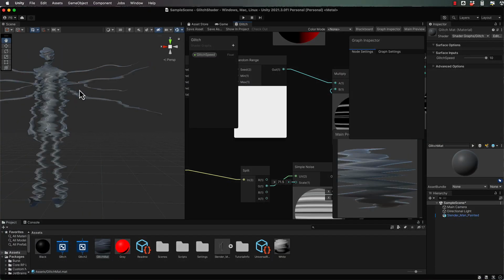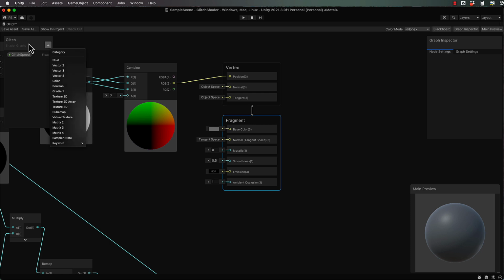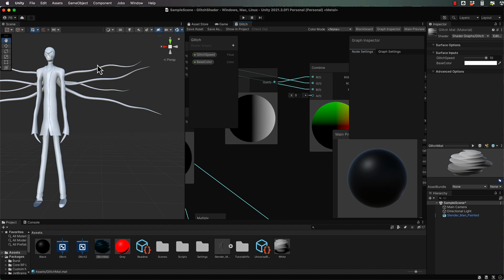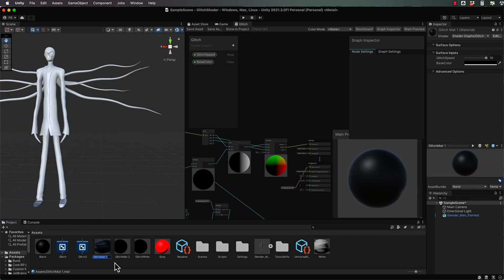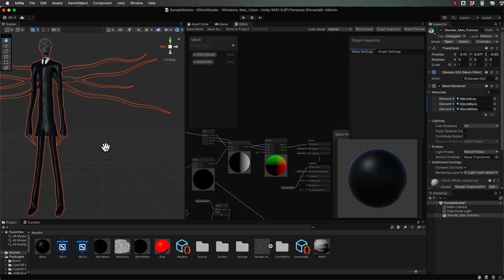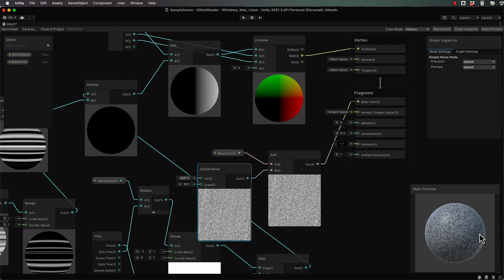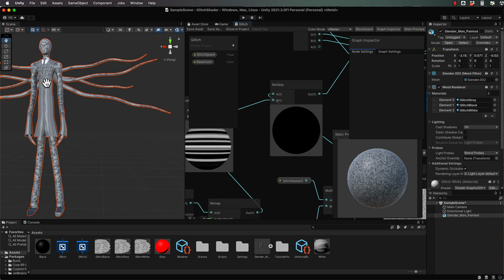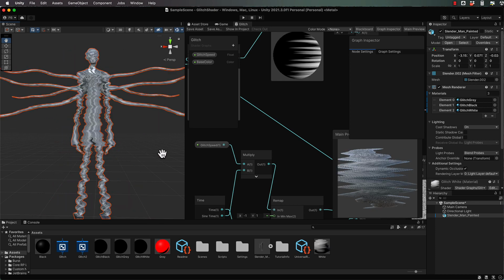Create a Scary Glitch Shader with Shader Graph Part 3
In this three part tutorial students will learn how to put together a Glitch Effect shader using Unity’s Shader Graph. The shader will work using vertex displacement and colour changes to distort a 3d model and implement a sine wave with random settings to control when the glitch appears.

This tutorial compliments the skills taught in my Ultimate Shader Graph Course.